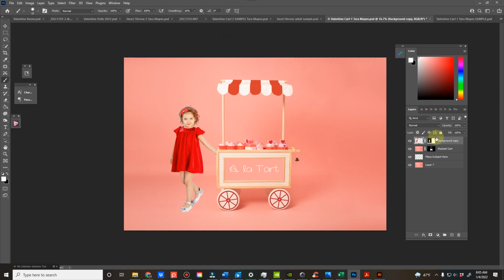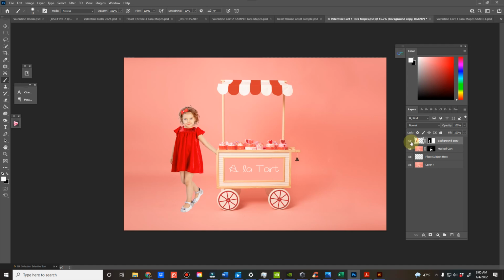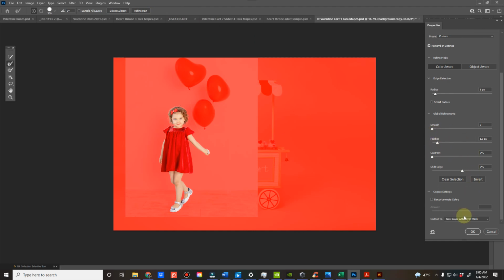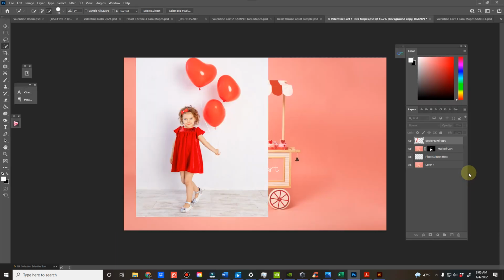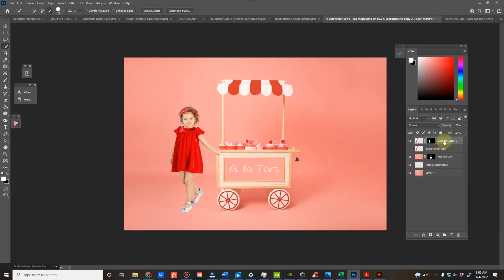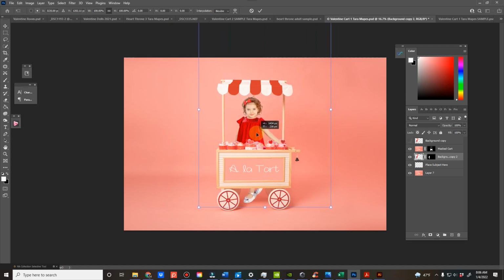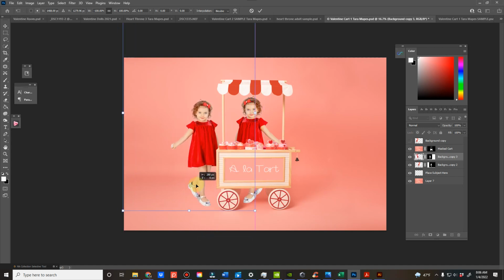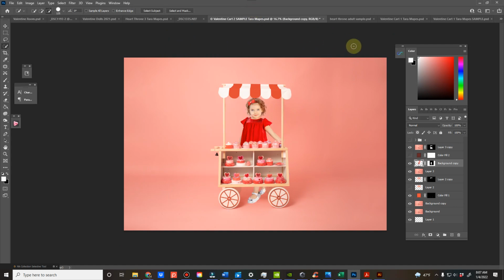How to use the layered PSD Candy Cart Valentine Digital Background